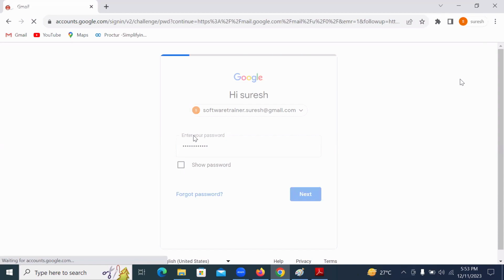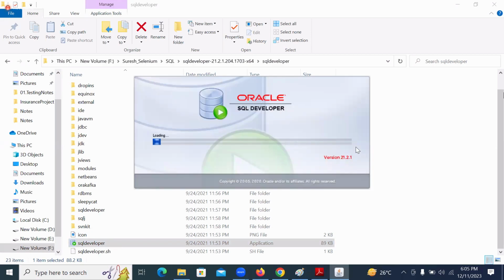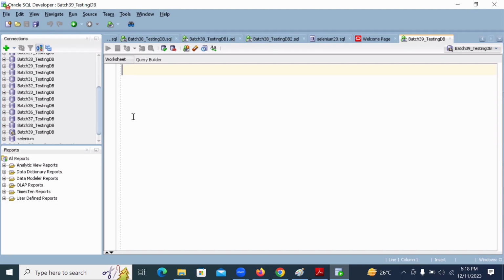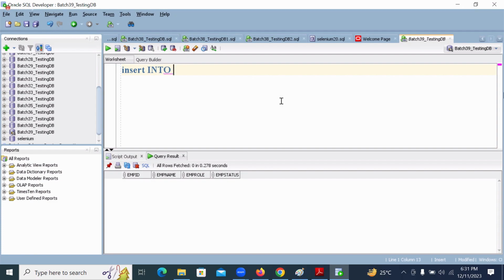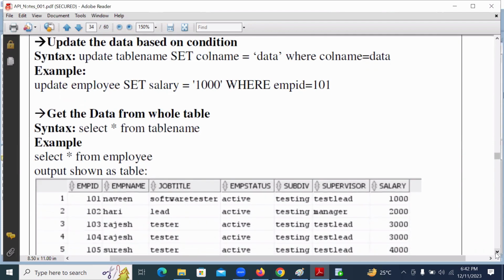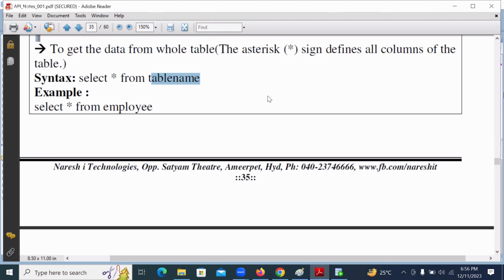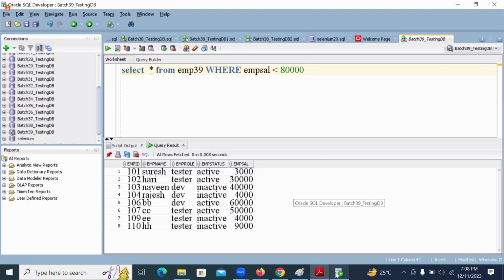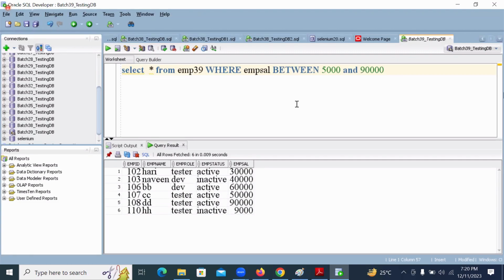Selenium||Session 55||11/12||Database Testing